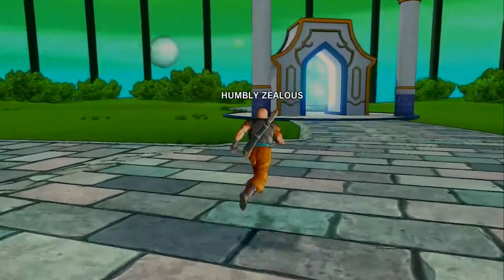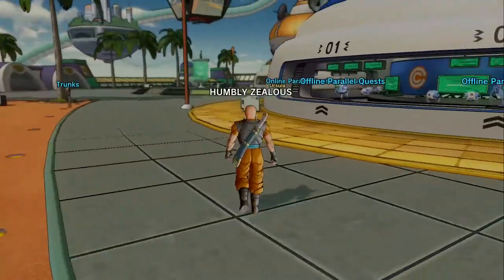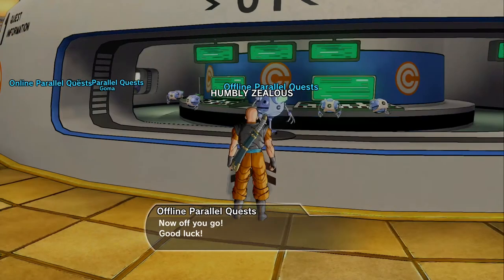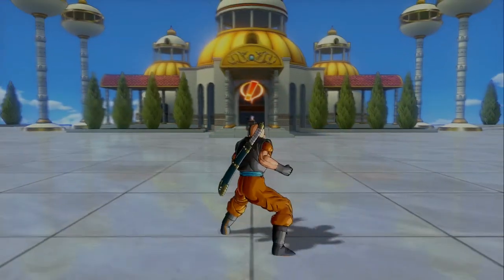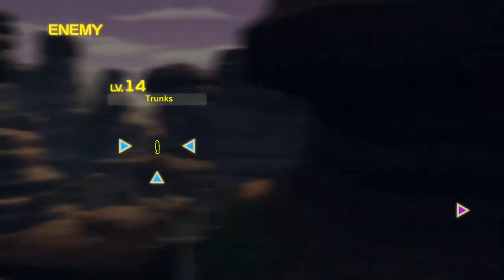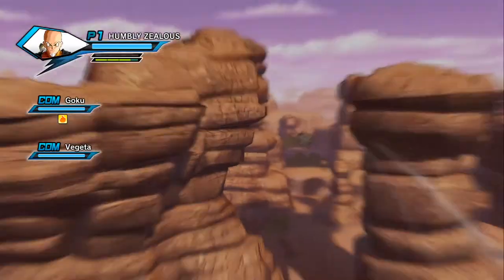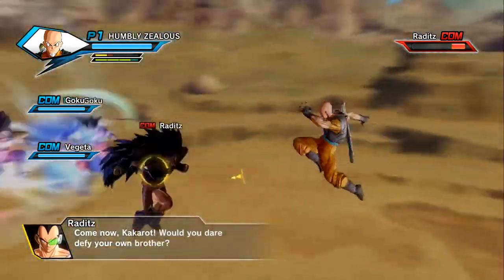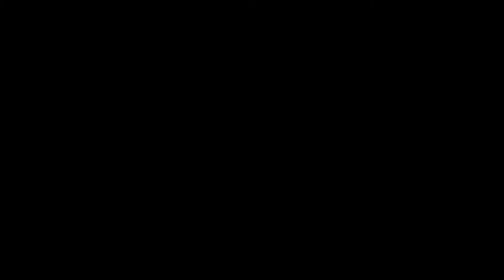Dragon Ball Xenoverse | #03 Parallel Quest (PQ0) Tutorial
Nate plays through the newest game from the dragon ball franchise.